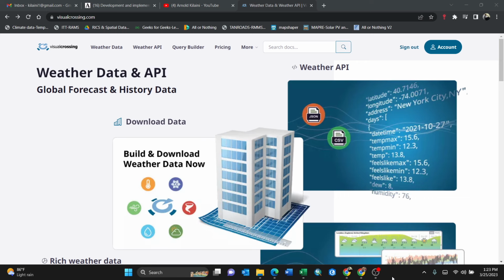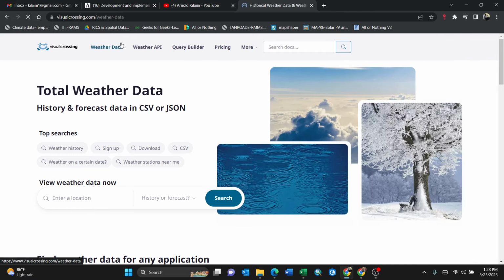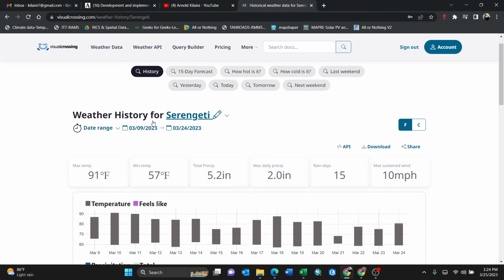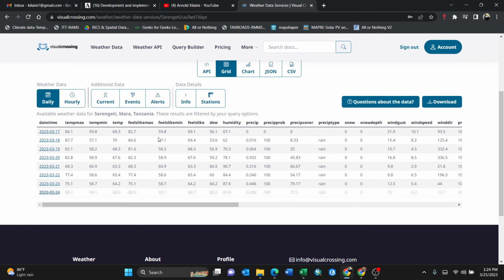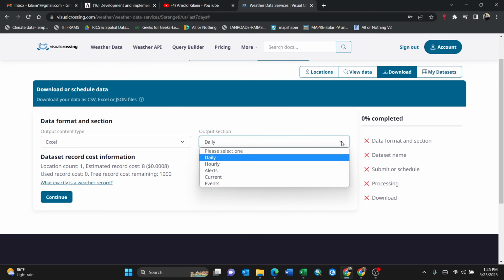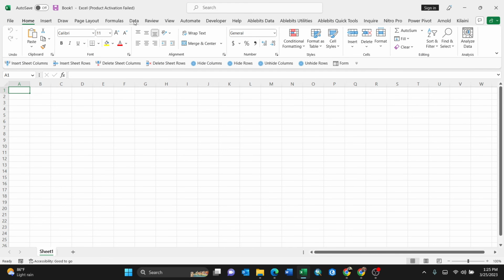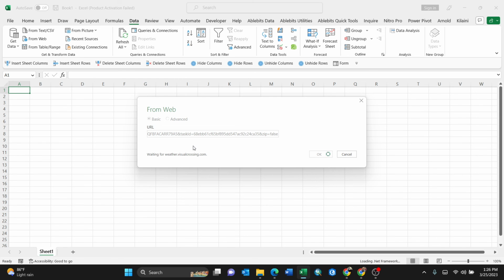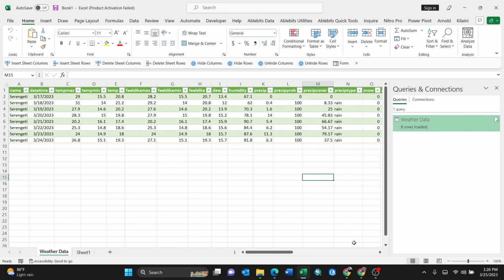Importing Weather Data From Web Using Excel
The video shows how to import weather data in to Excel.
The website to download weather data